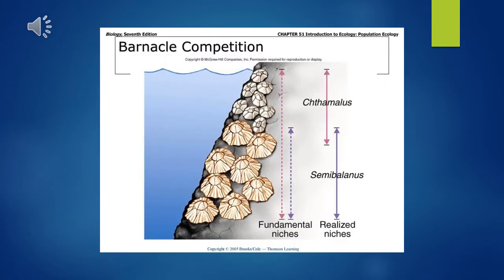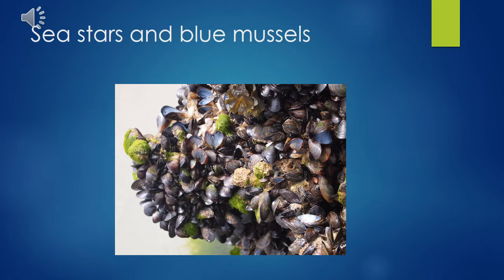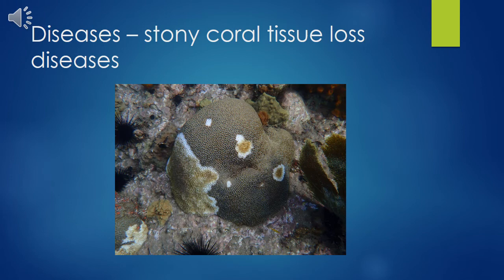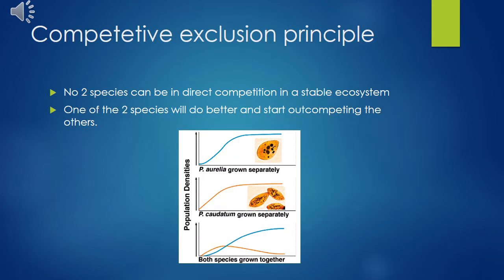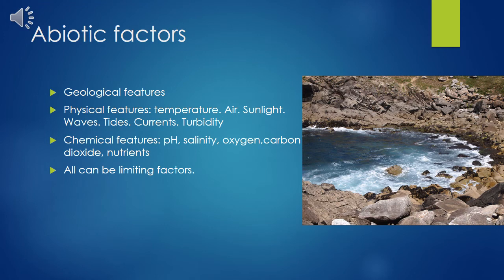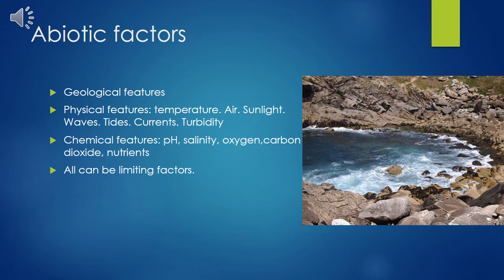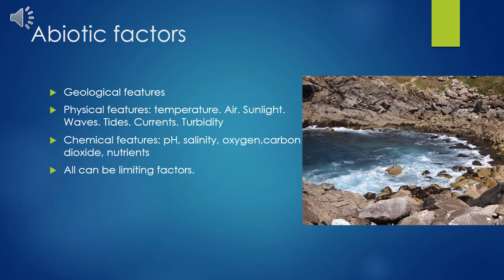AS Marine science : Biotic and abiotic factors in marine ecosystems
Cambridge AS Marine science

going over

abiotic and biotic factors affecting distribution of organisms in the marine environment

everything here is 100% non profit